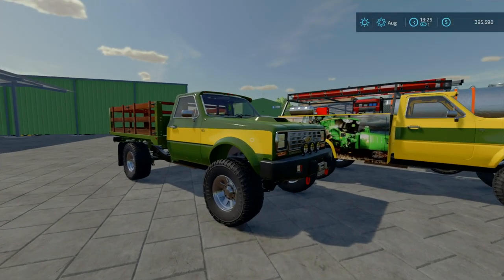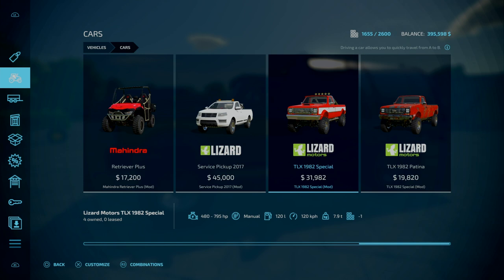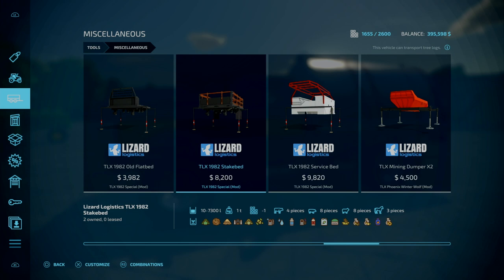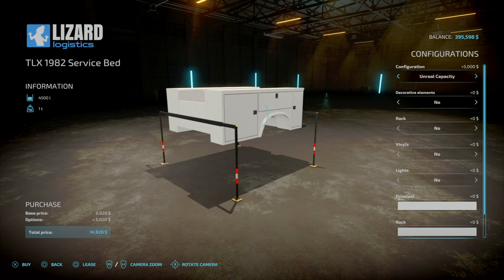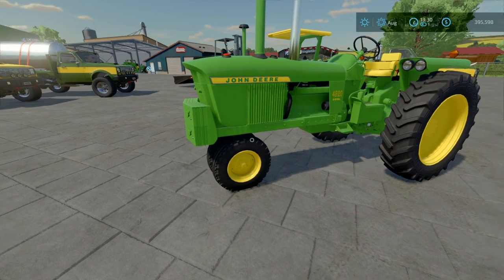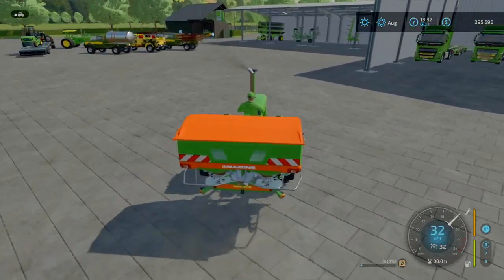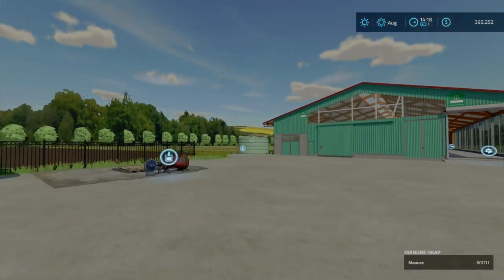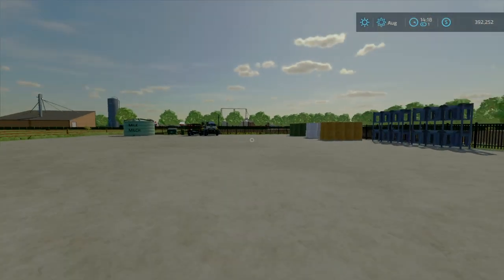Cow Farm Extreme: Episode #1. New TLX 1982 Series + New JD 4320s & Komatsu Forklift!!! FS22 PS4.